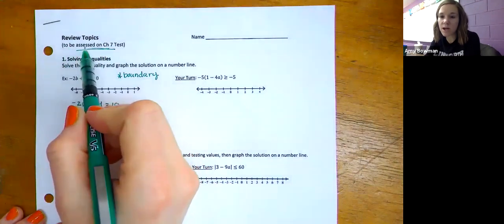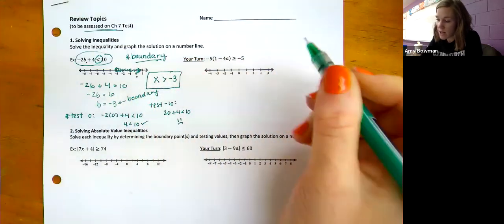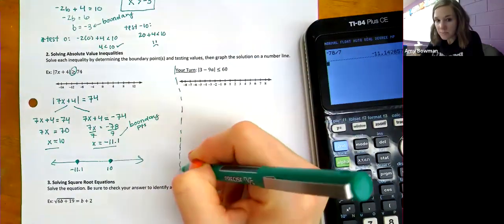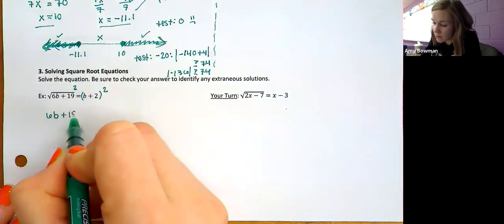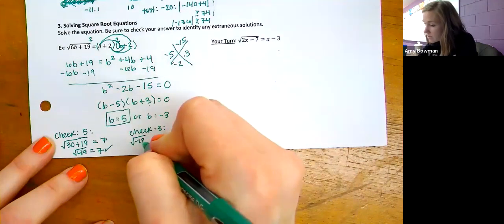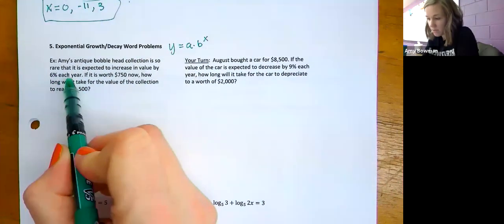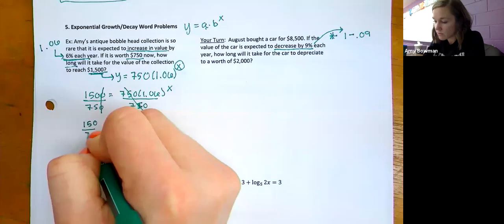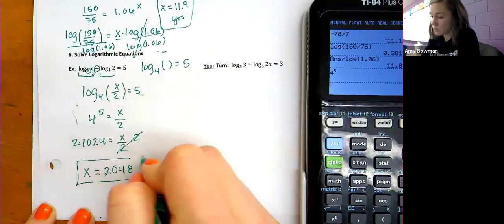Math 3: Ch 7 Review Topics Notes